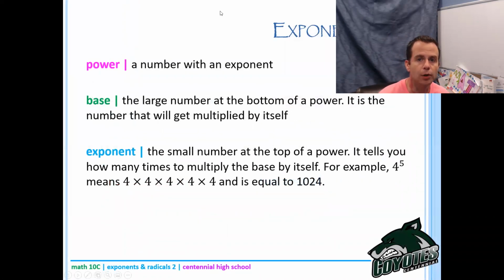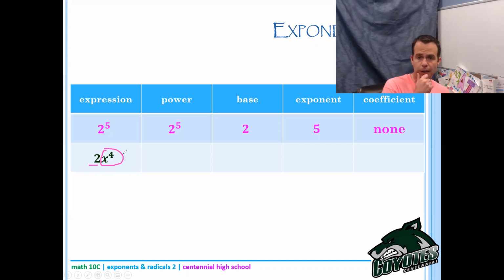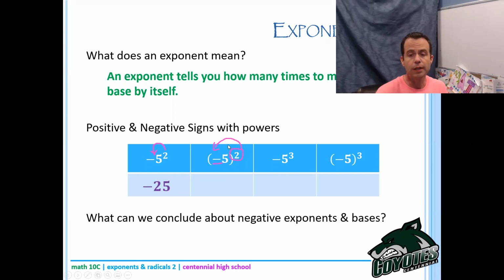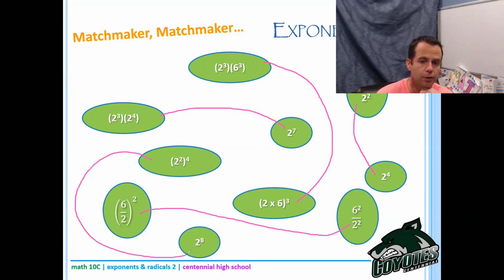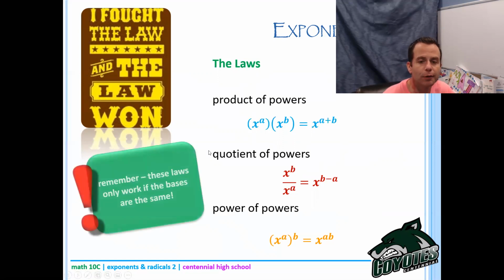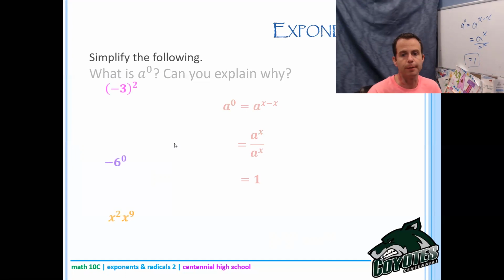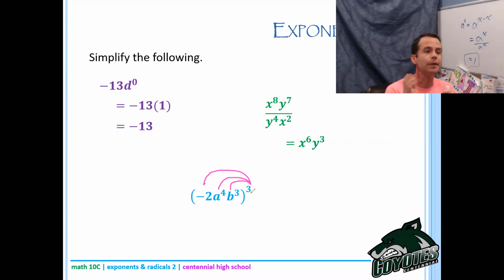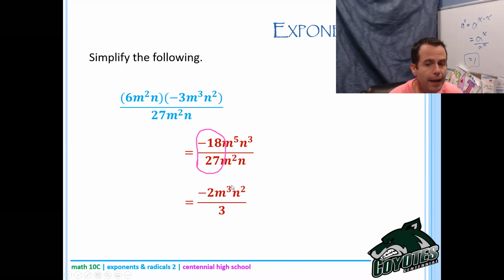Math 10C - Lesson 2.6 - exponent laws review